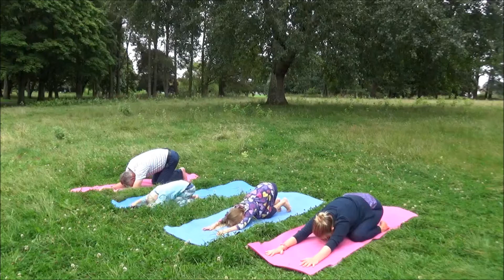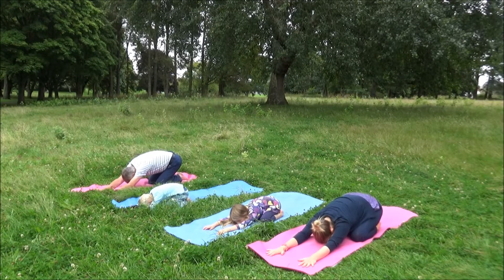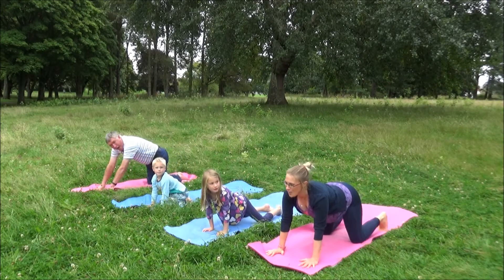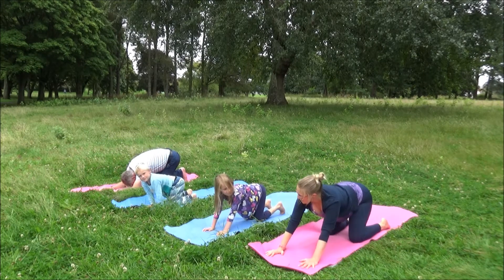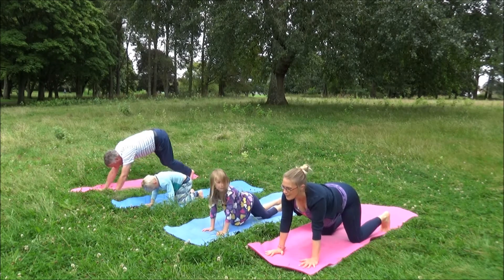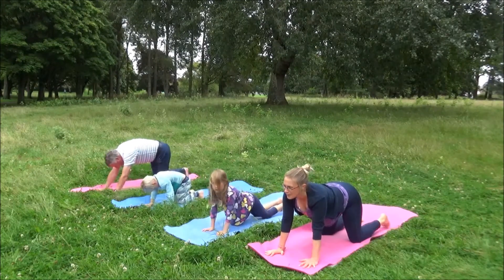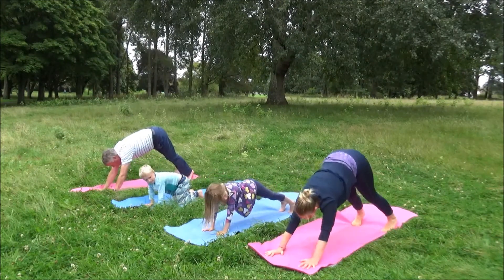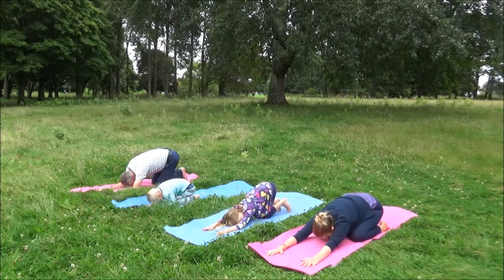Yogido's Breathing BMBB: ChildCowDog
Yogido's Breathing Busy Minds Busy Bodies is for Children & Adults: Schools/Nurseries/University, Work stress, Home stress, Care Homes…

Breathing is the link between our Body & Mind- and can impact both!
How we breath can alter our physical body (the effectiveness of our posture and quality of our movement), and our emotions and behavioural responses.

But for many of us our minds and bodies are so constantly busy and overloaded with stimuli that being expected to just be still and relax can actually prove stressful and be counter productive.

So this series is a little different and has been designed specifically as a transition tool to help work with our Busy Minds & Busy Bodies, by embracing movement with our breath, so that over time we can gradually use our knowledge of breath and application to help us slow down and enjoy stillness.